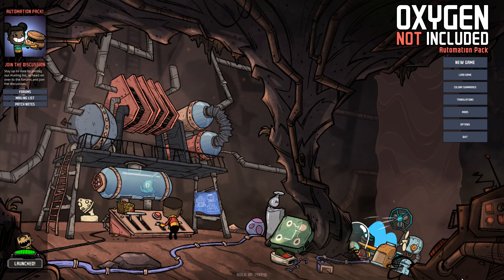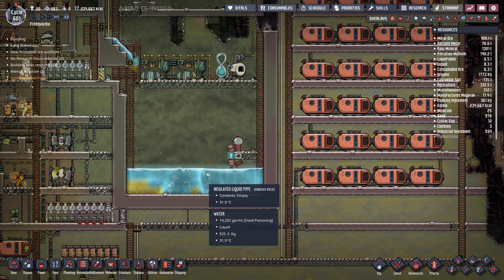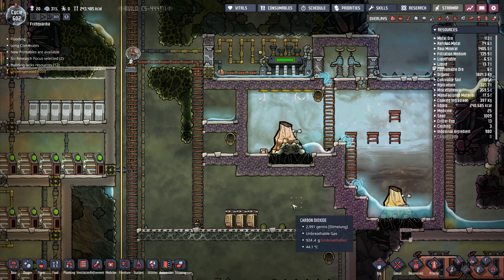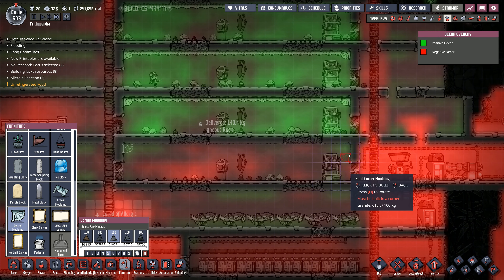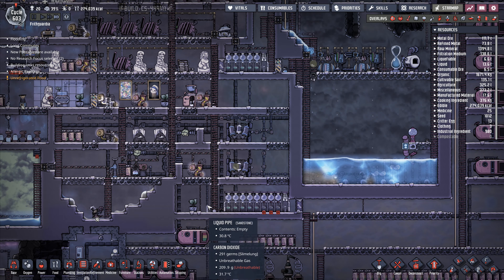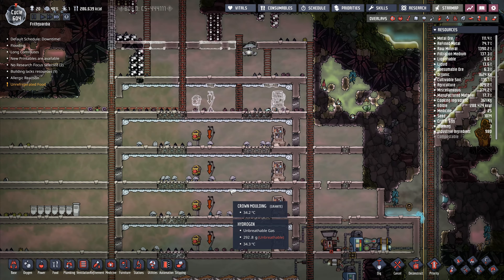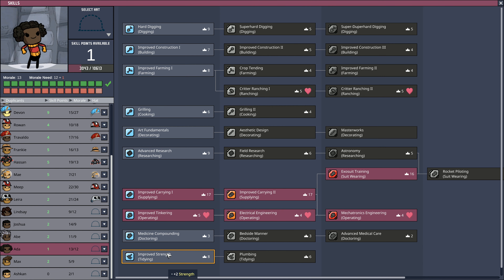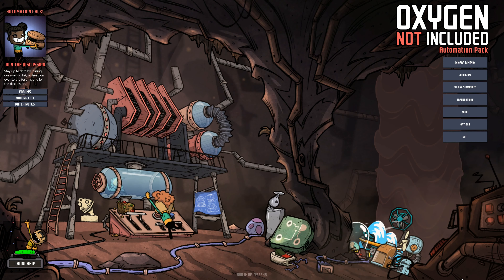Let's Play Oxygen Not Included #113: Another Suit Dock!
Building the next suit dock, this is the one the dupes will be using to venture into outer space!